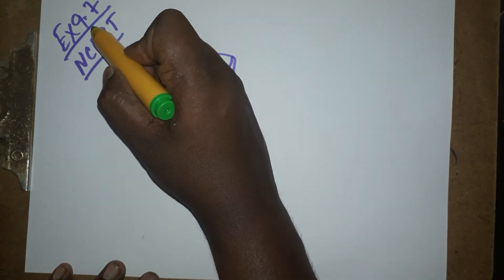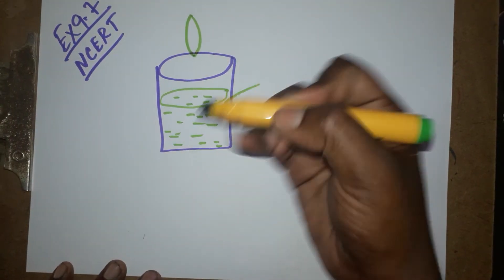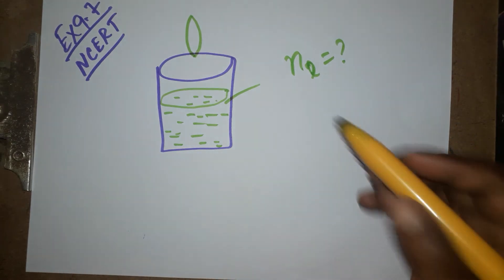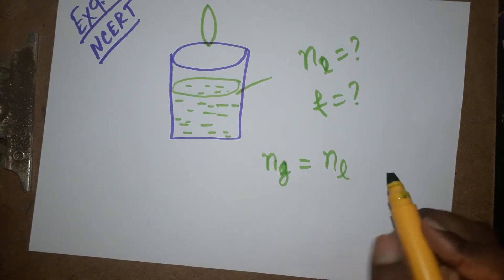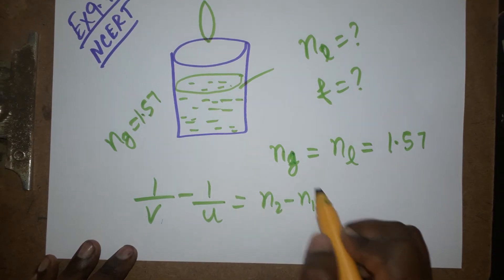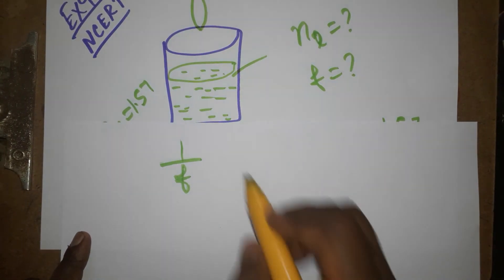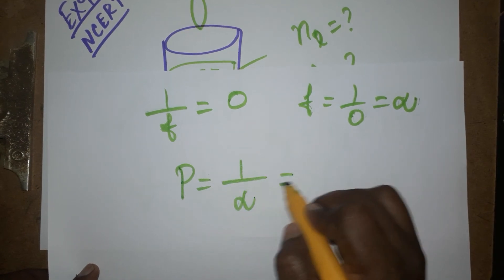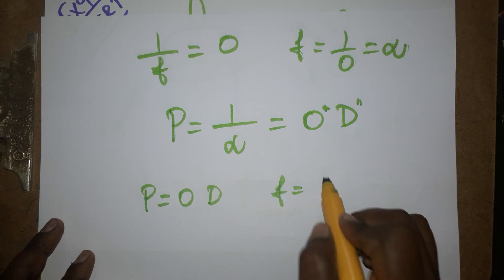example 9.7 Physics class 12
​ @physics manibalan